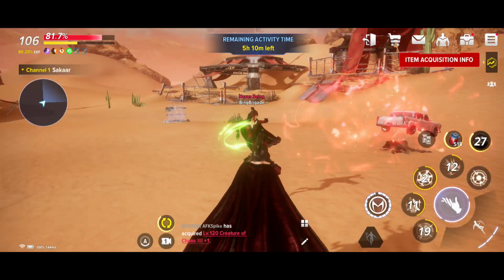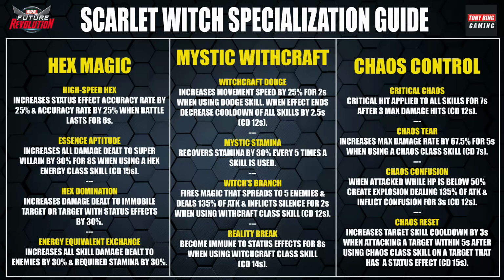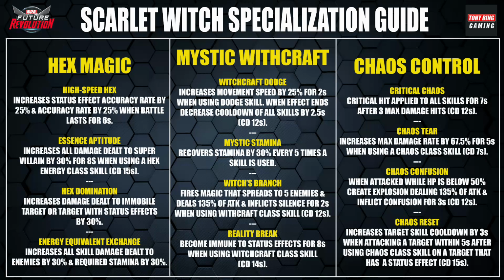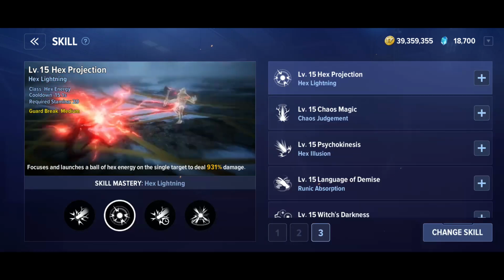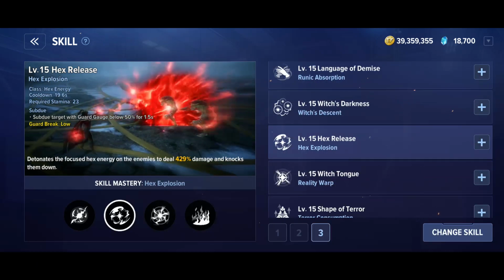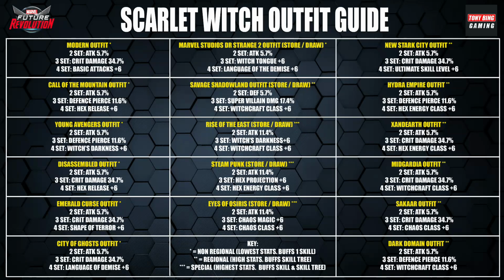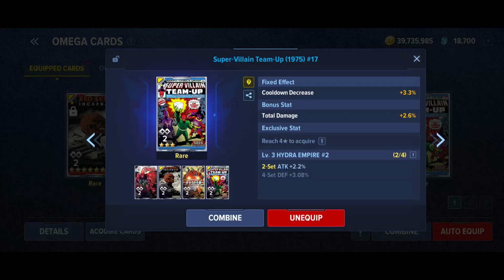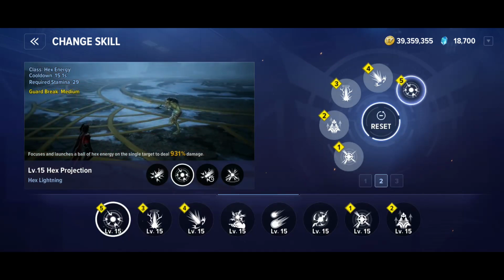MARVEL FUTURE REVOLUTION | SCARLET WITCH BEGINNERS GUIDE | EVERYTHING YOU NEED TO KNOW!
Beginners Guide to everything you need to know for Scarlet Witch in Marvel Future Revolution.

0:00 Start
1:04 Overview
1:49 Potential
3:01 Specialisations
8:37 Skills
13:31 Outfits
14:36 Battle Badges & Omega Cards
16:22 Companions
17:02 Build Idea